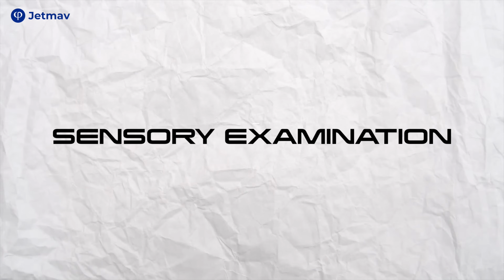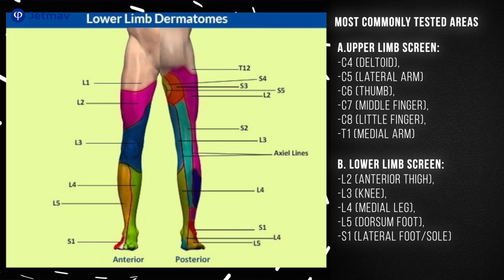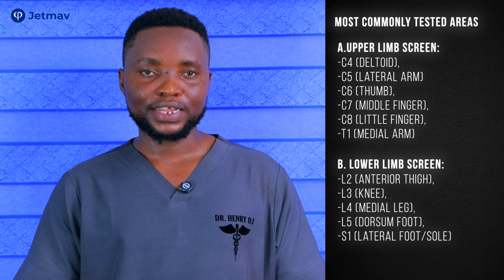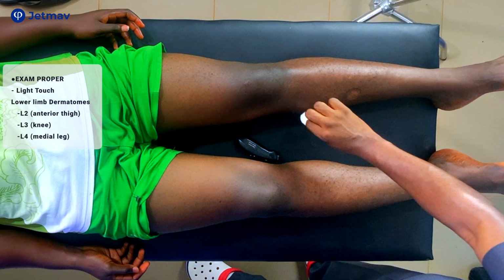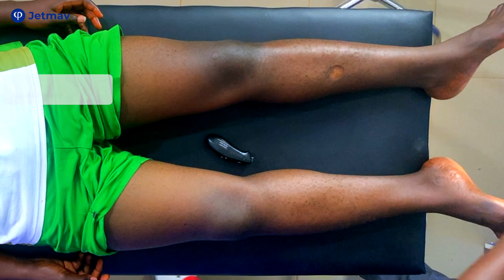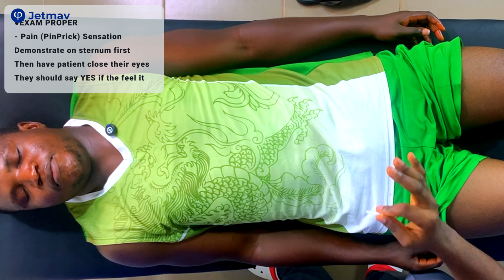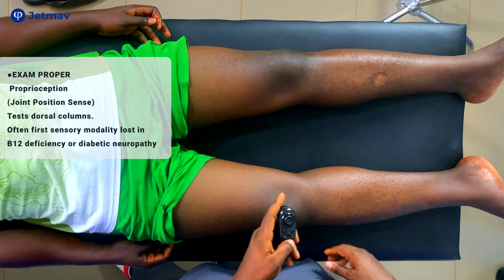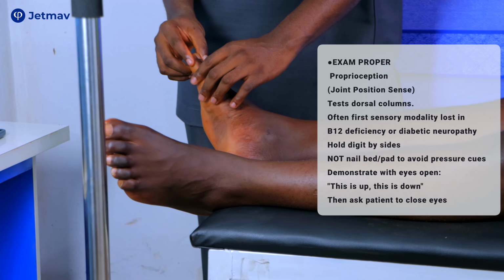Sensory System Examination (Upper & Lower Limbs) | Complete OSCE Guide | MDCN Exam Prep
Master the complete sensory system examination for BOTH upper limb and lower limb in this comprehensive OSCE preparation video. Learn dermatomes, light touch, pain, temperature, vibration, and proprioception testing—everything you need to ace your MDCN clinical examination.

This video covers:
- Dermatomes of Upper & Lower Limbs
- Light Touch Sensation
- Pain (Pinprick) Sensation
- Temperature Sensation
- Vibration Sense (Pallesthesia)
- Proprioception (Joint Position Sense)

Perfect for Nigerian medical students preparing for:
✓ MDCN Professional Examinations
✓ OSCE Clinical Skills Assessment
✓ Medical School Clinical Rotations
✓ MBBS Final Year Examinations

TIMESTAMPS:
00:00 Introduction
00:37 Dermatomes
02:21 Light Touch
04:54 Pain (Pinprick)
06:24 Temperature
06:35 Vibration
07:59 Proprioception

Jetmav Technologies | Transforming Medical Education in Africa